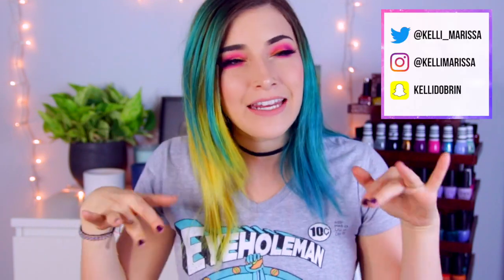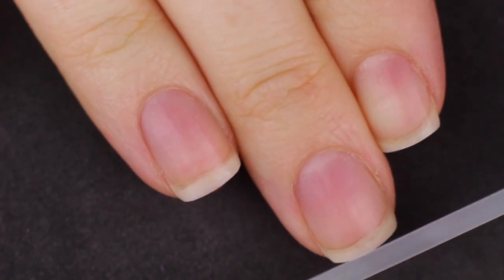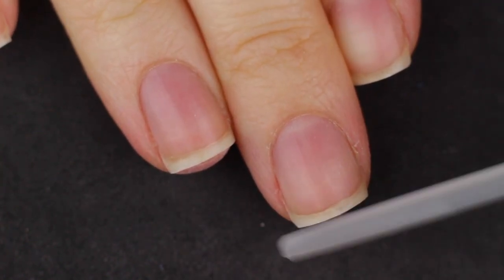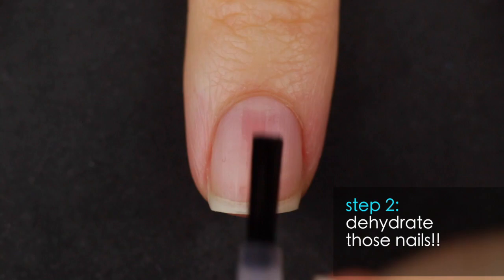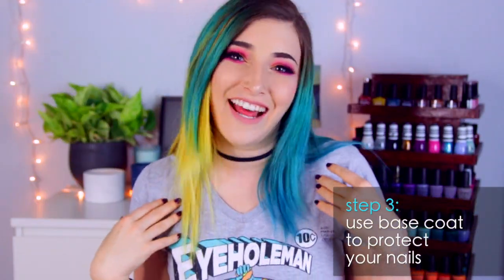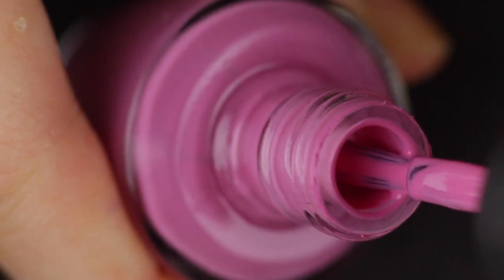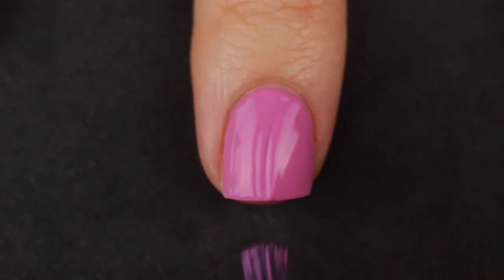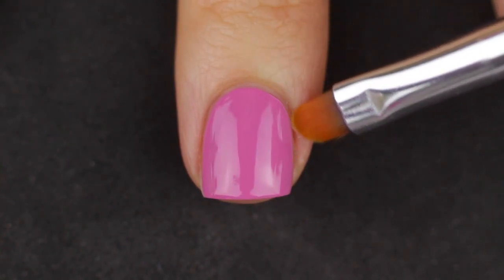Nail Polish 101: How to Paint Your Nails Perfectly at Home! || KELLI MARISSA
Hey guys! Today I’m bringing back the basics with another Nail Polish 101 video - how to achieve the perfect salon quality manicure by painting them yourself! I know these steps seem tedious but I promise if you follow them, you’ll have an awesome mani without having to shell out extra cash at the salon ;)

Pink polish I used*

Cleanup brush* (only $1!)

GET SOCIAL!!